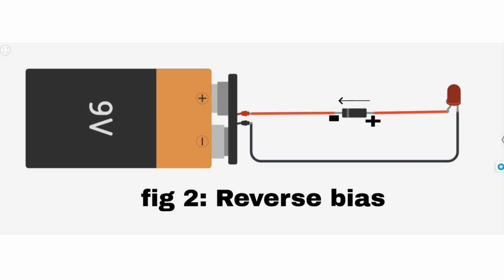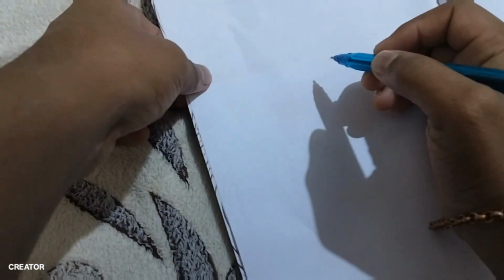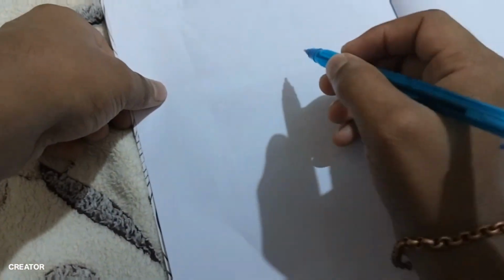Connect Any Way – LED Still Works!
Have you ever wondered how to make an LED glow no matter how you connect the battery? 🔋💡
In this video, I’ll show you a simple full bridge rectifier circuit using 4 diodes that allows the LED to work in any polarity — even if you reverse the battery terminals!

✅ What is a bridge rectifier
✅ How diodes control current direction
✅ Why the LED glows in any battery connection
✅ Step-by-step explanation of the circuit

It’s a simple but powerful electronics concept that’s used in chargers, adapters, and many electronic devices you use daily.

👉 Watch till the end to clearly understand how it works and try building it yourself!